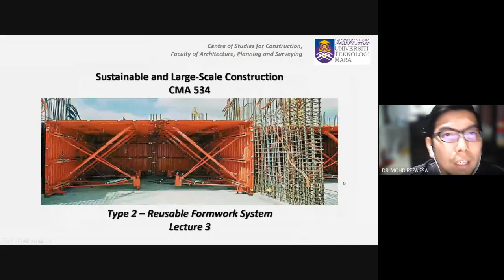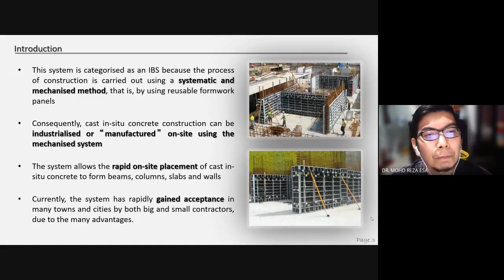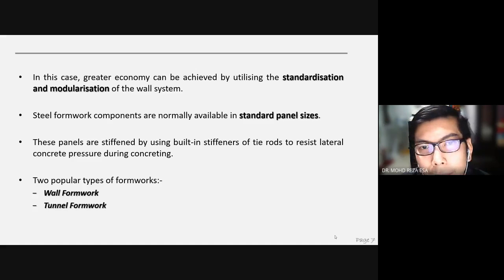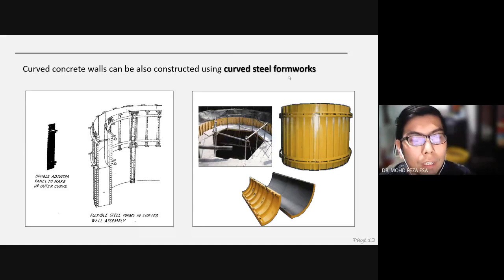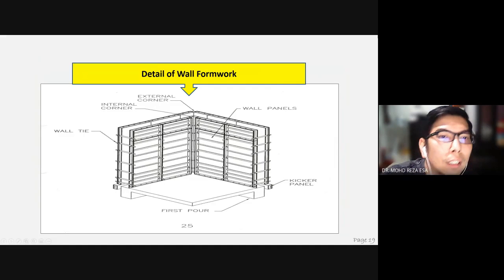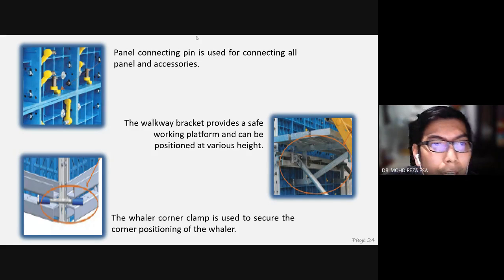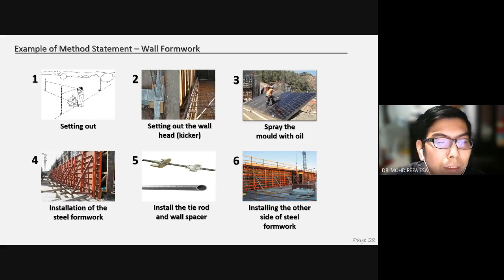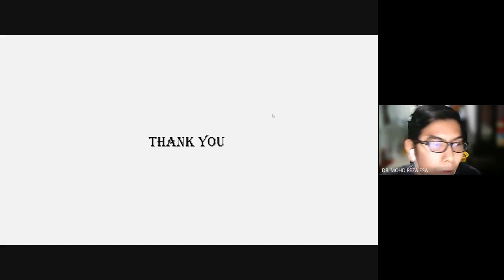Lecture 3 - Reusable Formwork System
A recorded version of Lecture 3